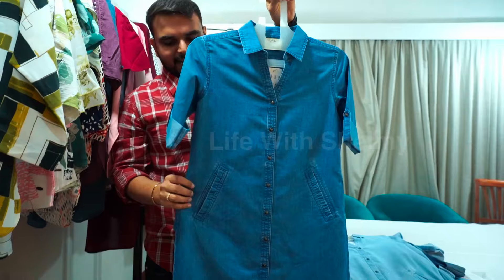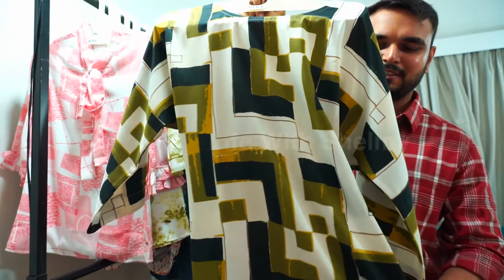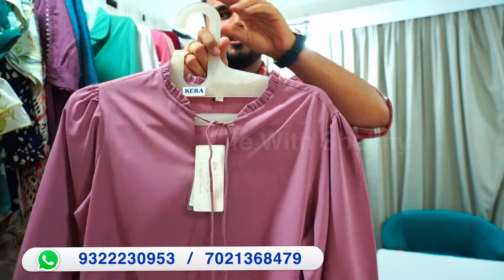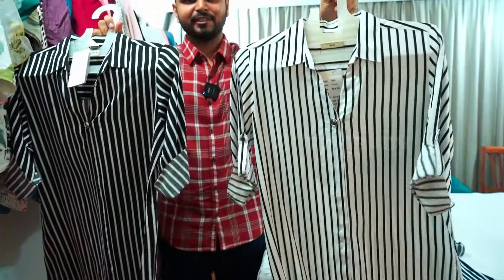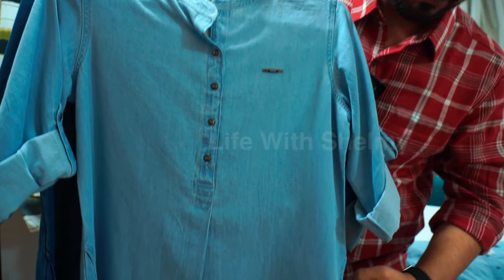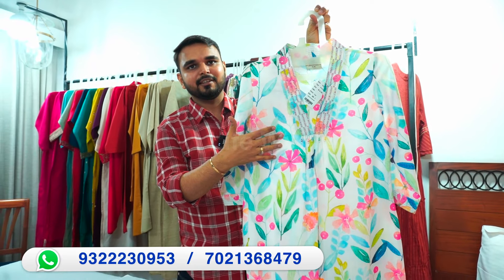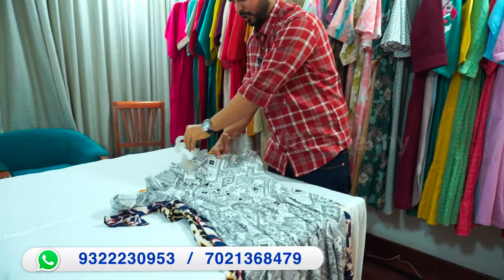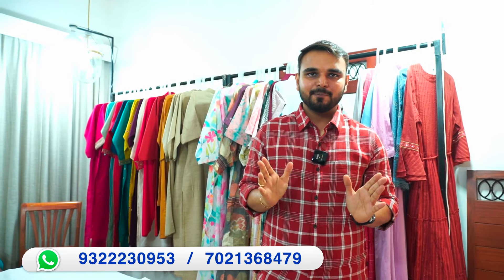KURTI WHOLESALE MARKET IN MUMBAI MALAD / KURTI MANUFACTURER KERA FAB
WHATSAPP CHAT

Kera Fab
3, Vijaykarwadi
Esmail Baugh,anand road,
near malad shopping centre,
Malad West, mumbai - 400064

  / kerafab1990

ghas bazar mumbai wholesale market
kurti manufacturer in mumbai
malad kurti wholesale market
kurti manufacturer in malad
premium kurti manufacturer
ghas bazar kurti wholesale market
mumbai kurti manufacturer
dadar manish market wholesale kurtis
kurti wholesale market in dadar